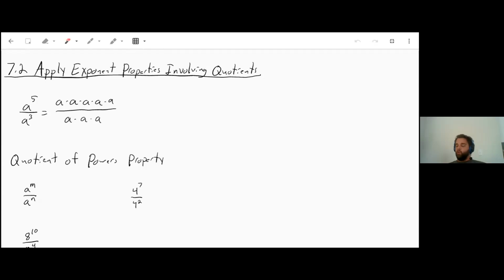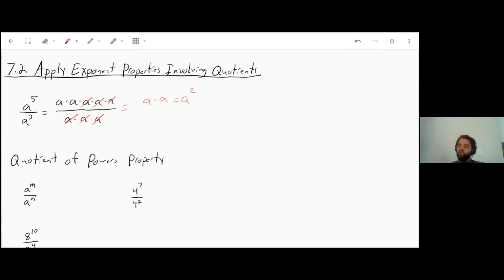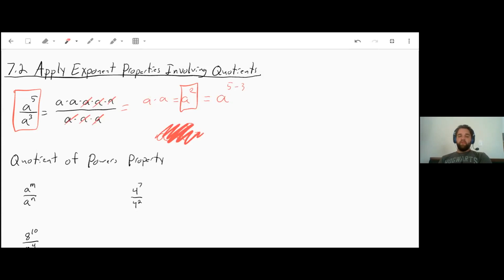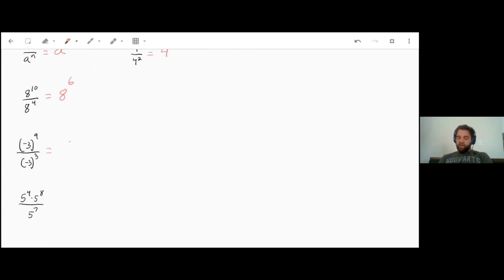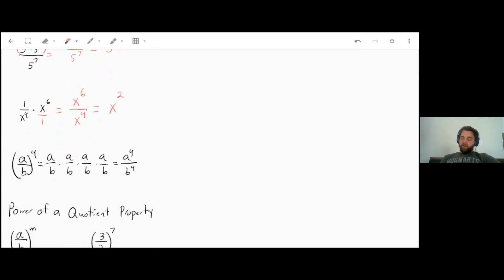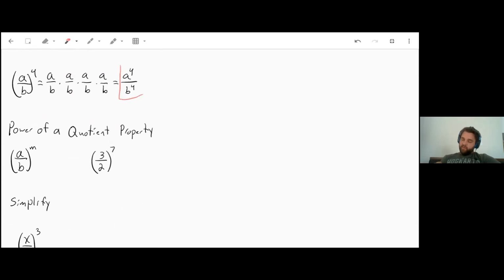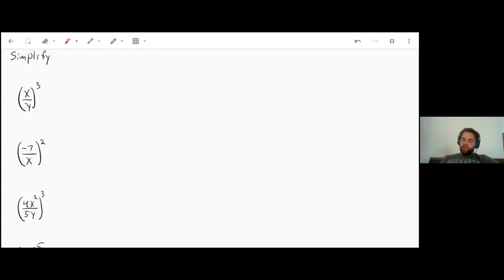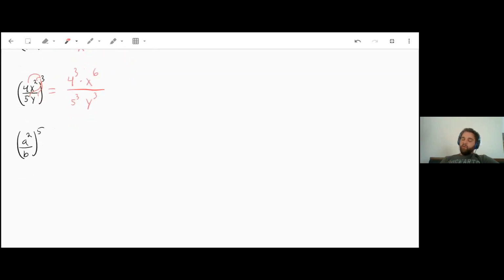7.2- Apply Exponent Properties Involving Quotients- Algebra 1